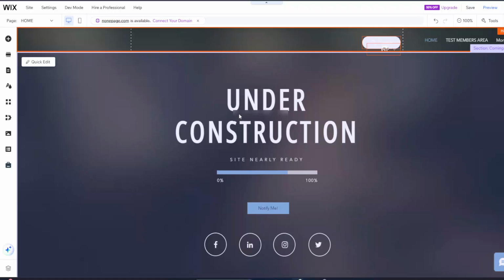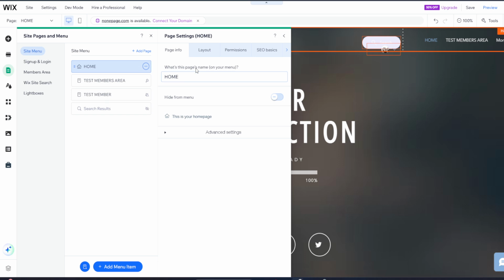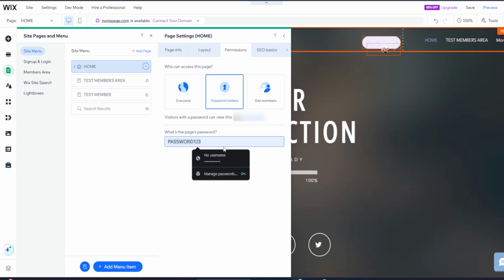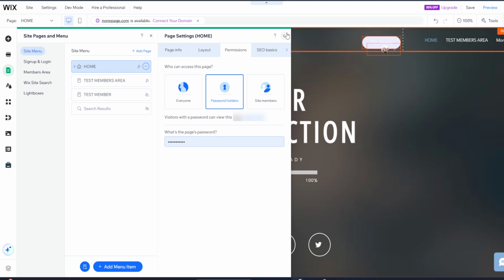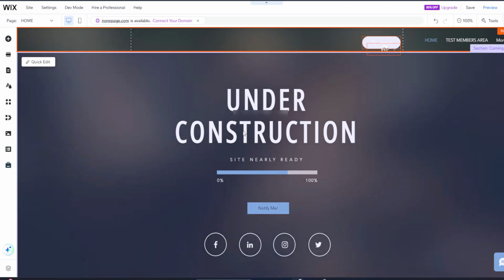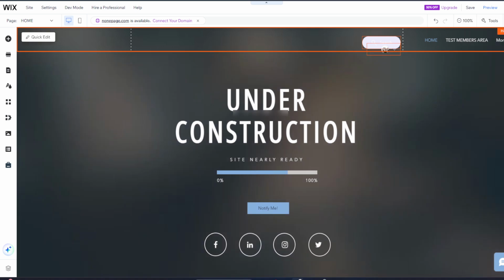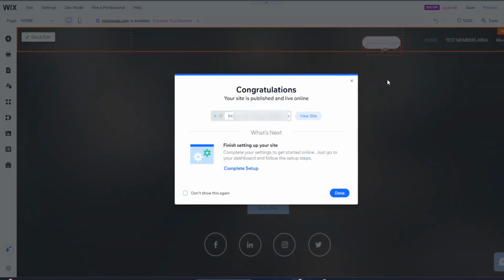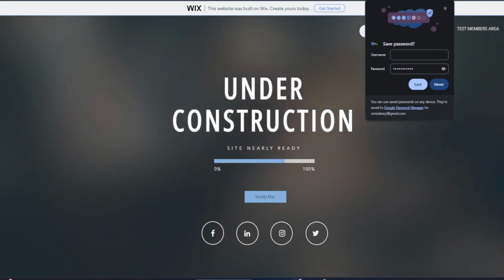How to Add a Password Protected Page in Wix | Easy Tutorial 2025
In this video, I show you how to add a password-protected page in Wix so you can control who has access to your private content. Whether you’re creating a members-only area, client portal, or private portfolio, this step-by-step Wix tutorial will walk you through the entire process.